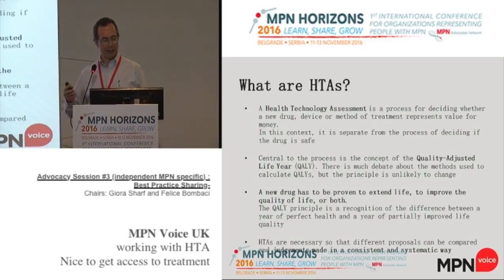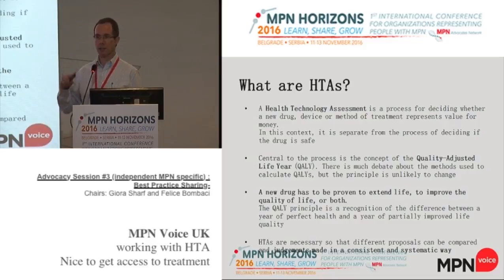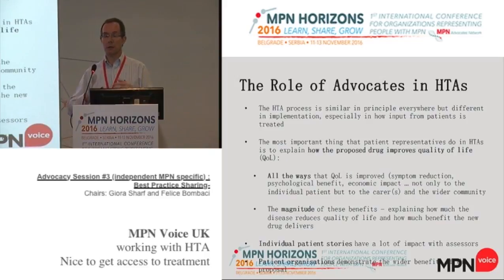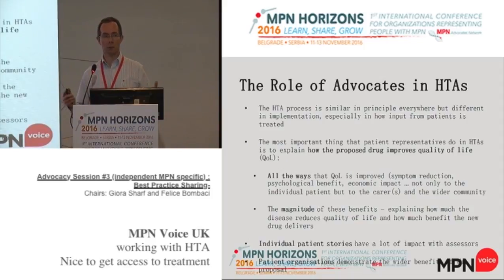MPN Horizons 2016: Advocacy session #3 Best practice MPN Voice UK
- Best practice of the MPN Voice UK "Advocating for reimbursement" at the MPN Horizons 2016, MPN Advocates Network. Belgrade, 11th-13th November 2016. Day 2, session 3.